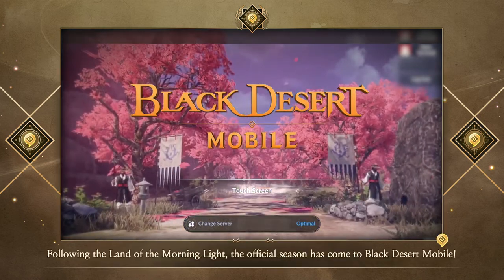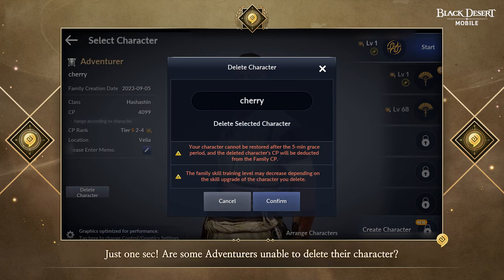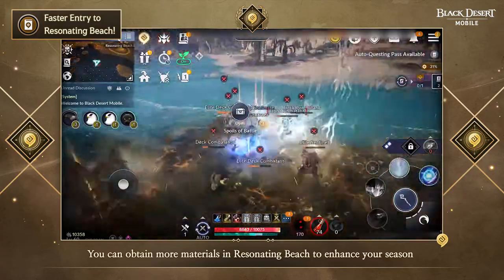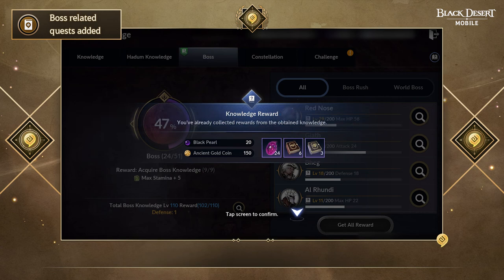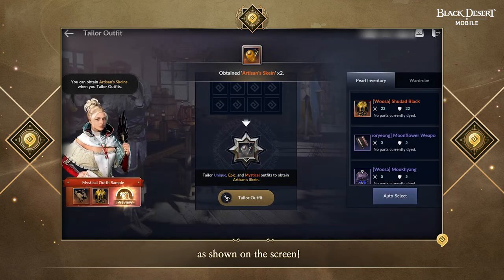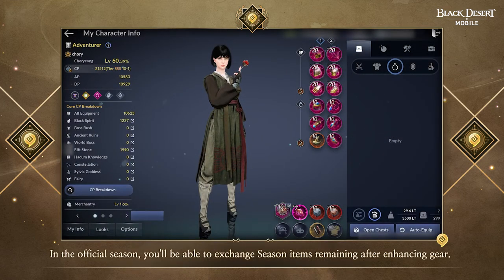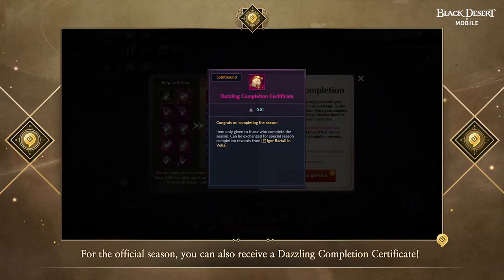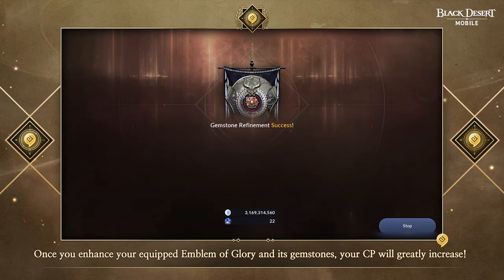Season Character Detailed Guide｜ Black Desert Mobile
Black Desert Mobile's Official Season Character! Start your journey Now!